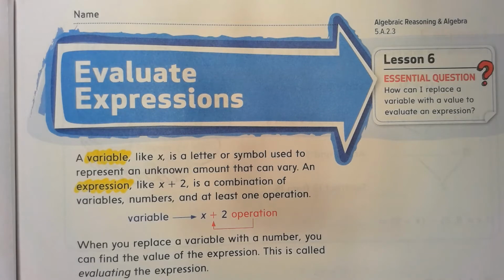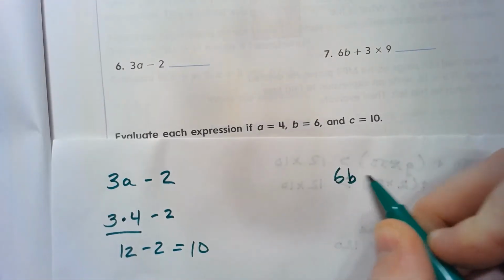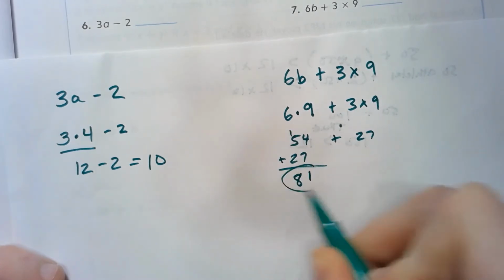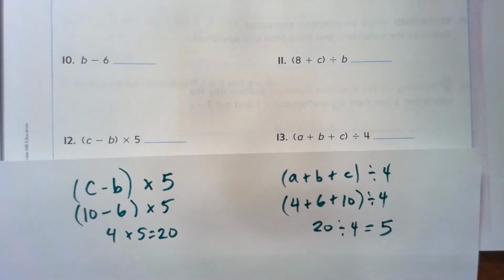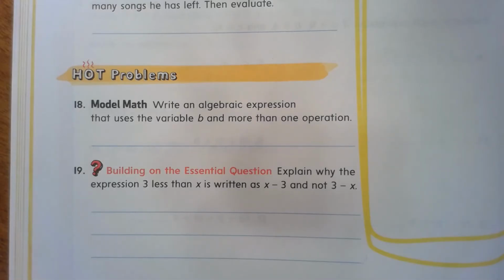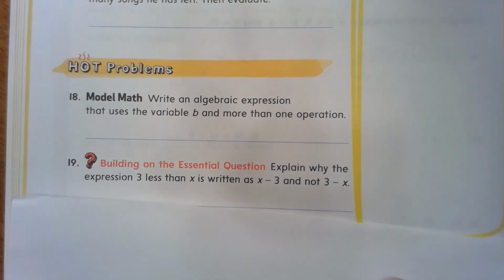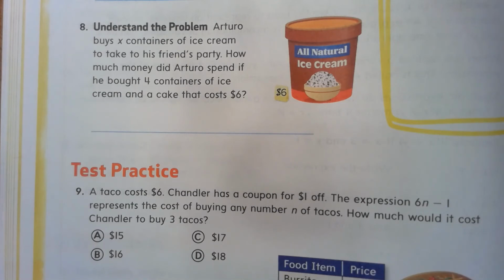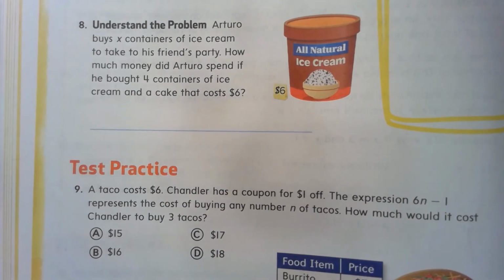Evaluate Expressions - OK Supplement Lesson 6